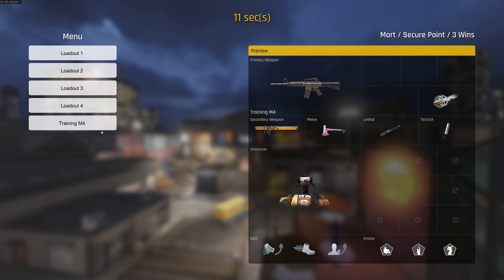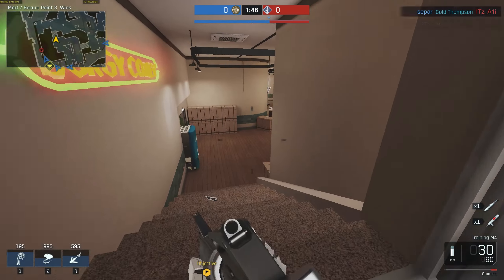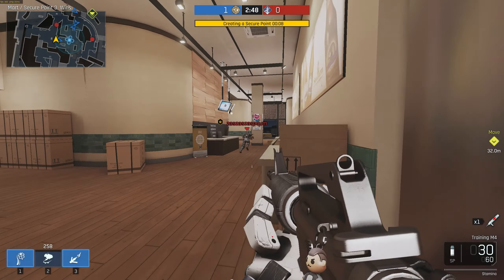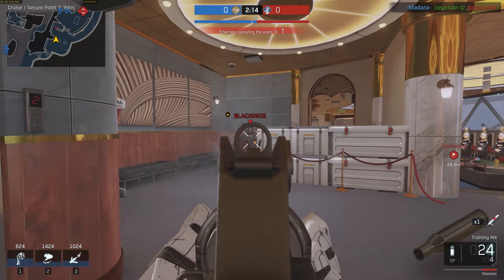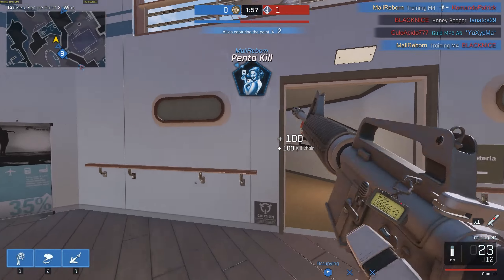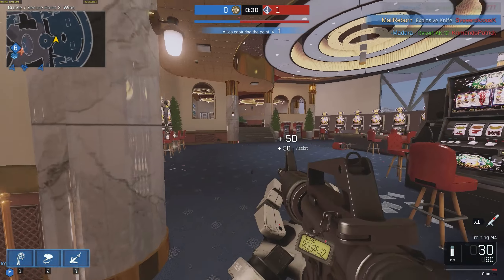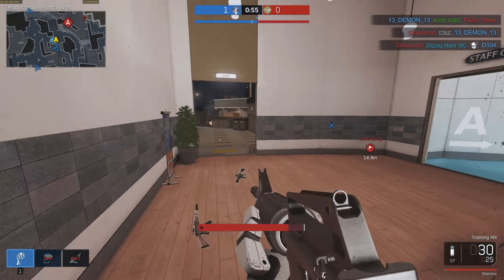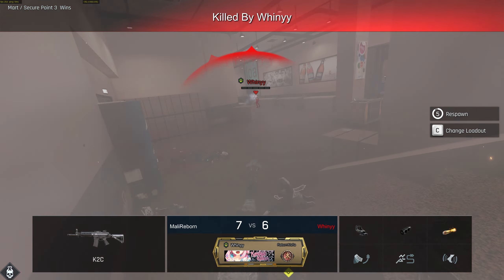The Only Real Pay to Win Skin? | Training M4 90+ Kill ironsight Gameplay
★★WHATSUP People★★

You can get your own training M4 Loadout for just 50 Blue Chips! Thats why I like to call it a Pay to win skin ( As an obvious joke) Otherwise you won't be able to use it in a loadout just like I did, Charms and all. The only other real option you have is to let one of your weapons ''break'' Or let a timed skin sit in a loadout. Let me know if you guys enjoy the Training M4 as Much as I do!